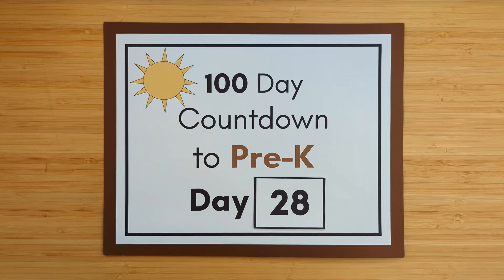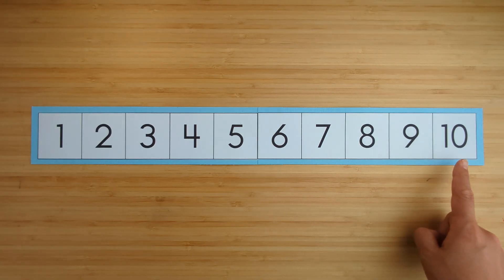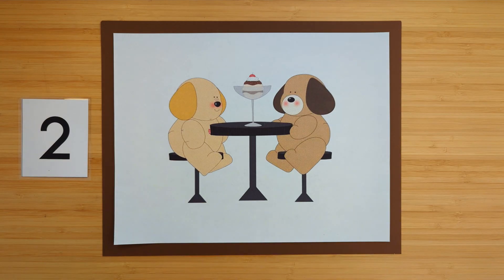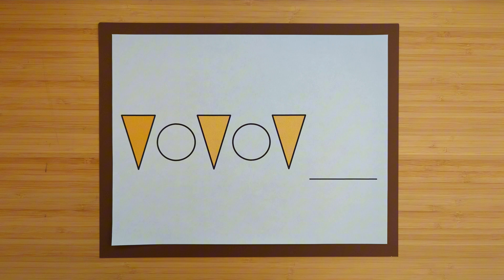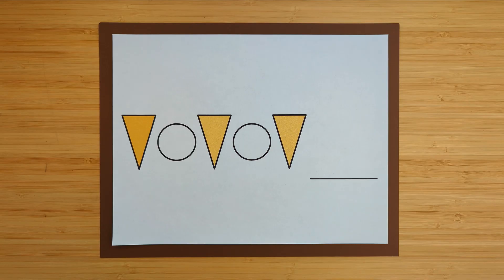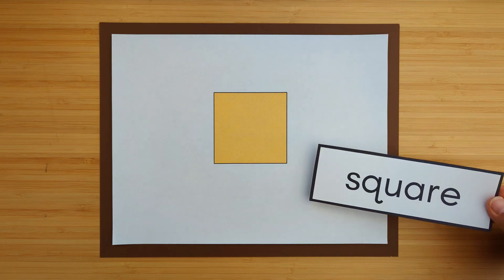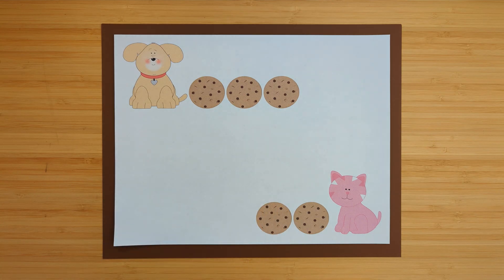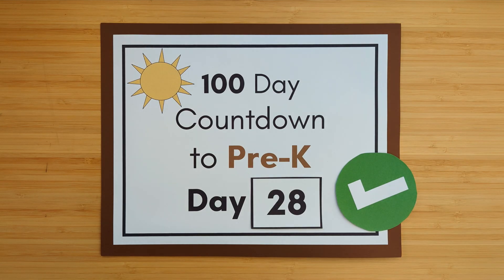Day 28: Math 100-Day Countdown to Pre-K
Florida Early Learning & Developmental Standards
Mathematical Thinking (ages 3-4)
A. Number Sense
1. Subitizes (immediately recognizes without counting) the number of objects in a set of four objects.
2. Counts and identifies the number sequence “1 to 10”.
3. Begins to demonstrate one-to-one correspondence up to 10 during daily routines.
4. Identifies the last number spoken tells “how many” up to five (cardinality).
5. Counts sets constructed by the teacher to five and beyond.
C. Patterns
1. Notices a pattern with a missing object and completes the pattern by filling in the missing object.
D. Geometry
1. Recognizes and names typical shapes (circle, square, triangle).

Clipart from MyCuteGraphics.com